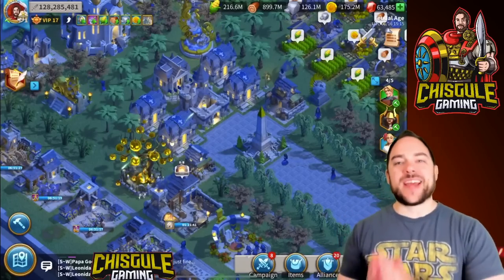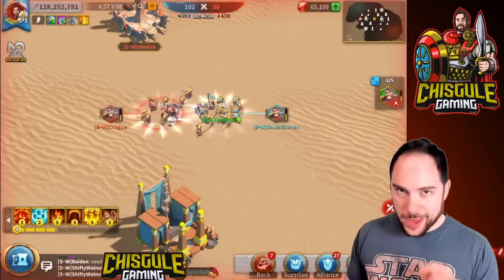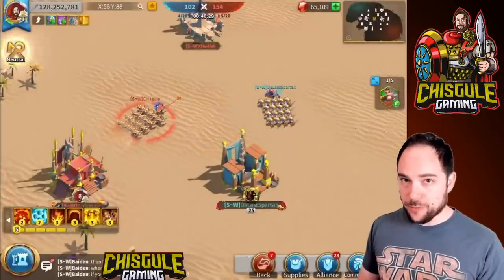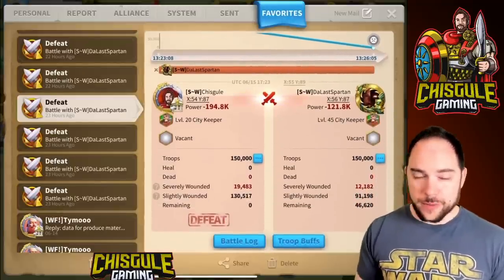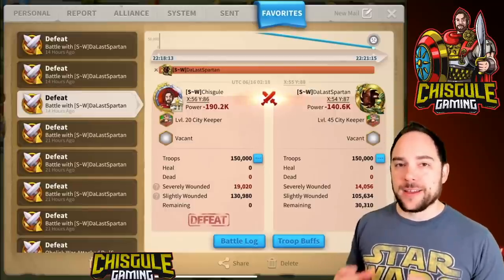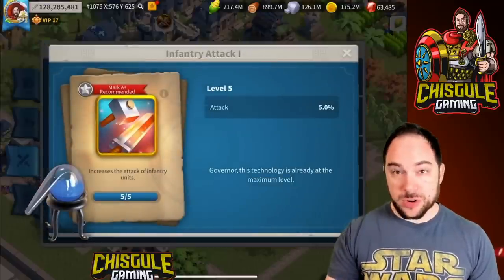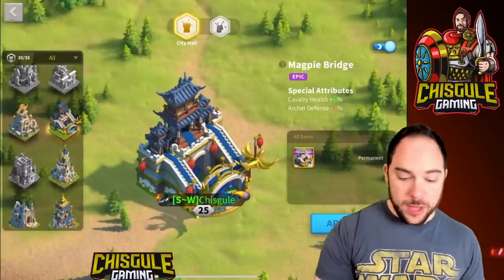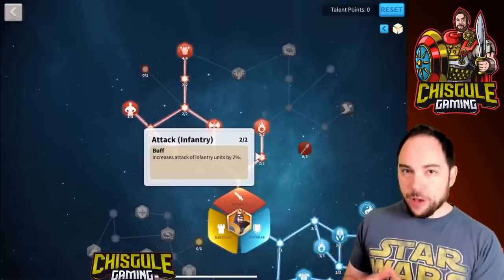The BEST STAT TO BOOST in Rise of Kingdoms [Simple trick to reduce troop deaths]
We explore which stat is best in Rise of Kingdoms - Attack, Defense, or Health.  The results might surprise you, and I know I learned a TON making this video.

--- CHAPTERS ---
0:00 What is the BEST STAT?
1:51 Why does this matter?
2:58 Testing Methodology
7:55 Test Results
11:36 Summary of Results
14:00 Immediate changes to make
21:20 More stats vs. stacking health
22:32 Conclusions

Cheers,
-Chisgule